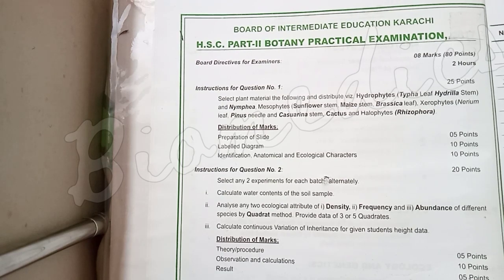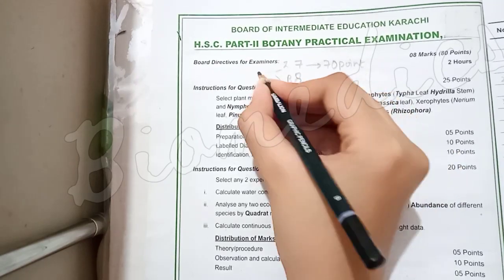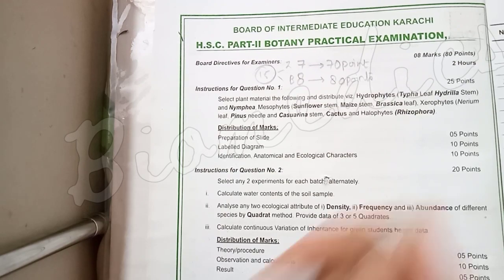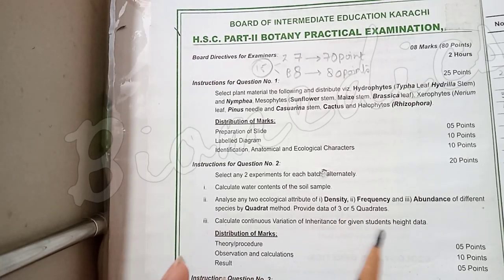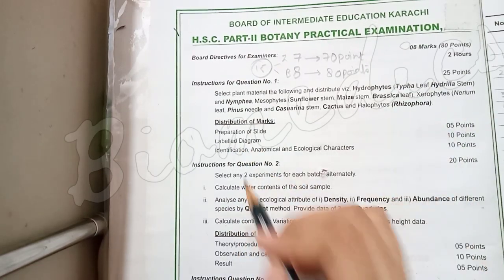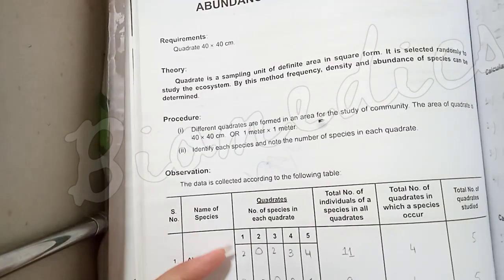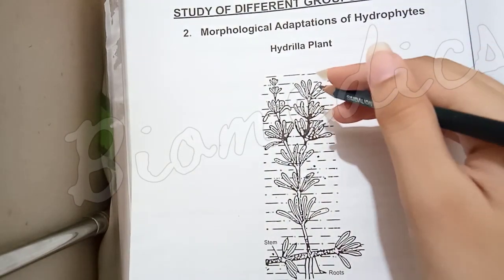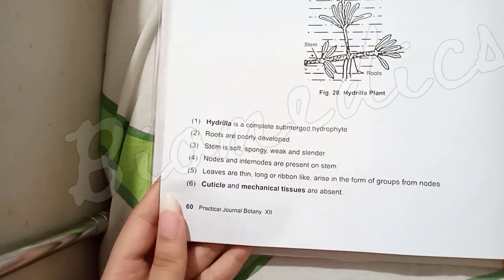PRACTICAL EXAMINATION PREPARATION GUIDE XII-BOTANY | Sindh Board | Hsc-II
You can download Viva Questions for Practical from here:
Botany Xii:
*If above links isn't working can see the pdfs from here:*